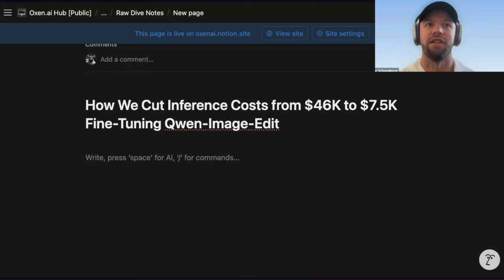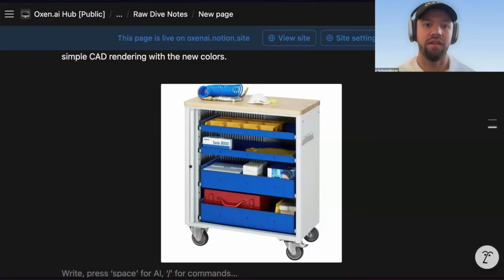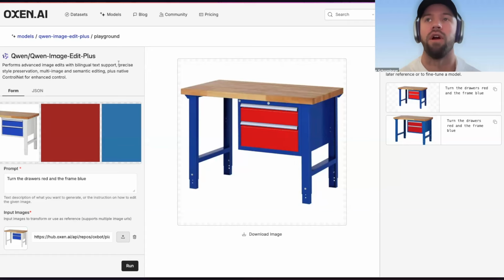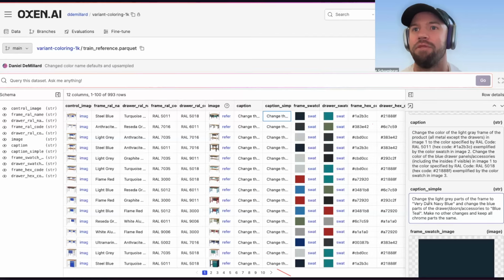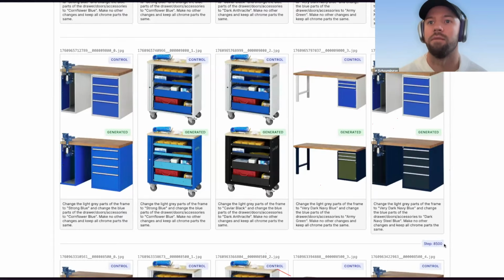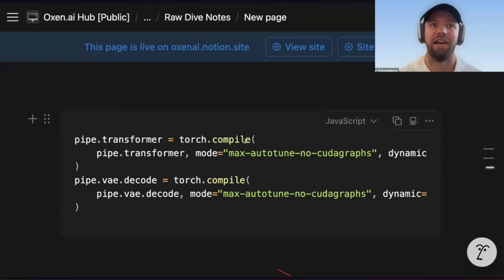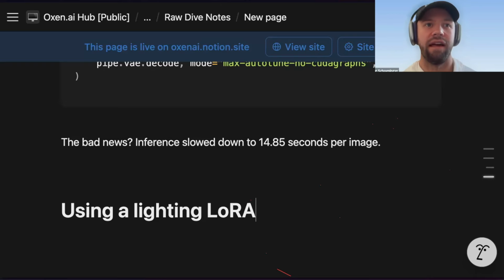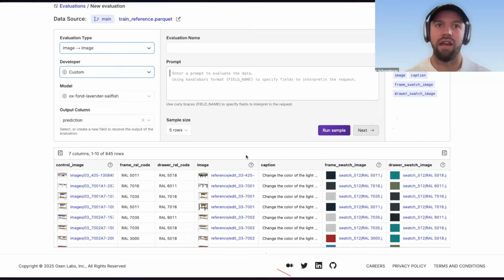Fine-Tuned Qwen-Image-Edit vs Nano-Banana: Generating 1.2 Million Images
Oxen.ai offers one click fine-tuning or fine-tunes for you! Built on top of the worlds best data versioning tool, we offer tools to automate model evals, generate synthetic data, and effortlessly fine-tune models.

Chapters
0:00 Using Qwen-Image-Edit to generate 1.2 million images and cutting inference costs
5:45 The Task: Generating tables and workbenches in different colors
7:30 Testing Nano-Banana first to see if we even need to fine-tune
13:30 The Pricing Dilemma
16:26 Question: How did we evaluate the generated table quality
17:15 Question: How did we pass in the colors we wanted
18:48 How we kicked off the fine-tuning from the dataset
21:31 How Baseten provisions the GPUs to kick off a training job
24:44 What you see while fine-tuning
26:22 The inference optimizations
37:10 Using a Lighting LoRA speed up inference by reducing inference steps
39:26 General Questions